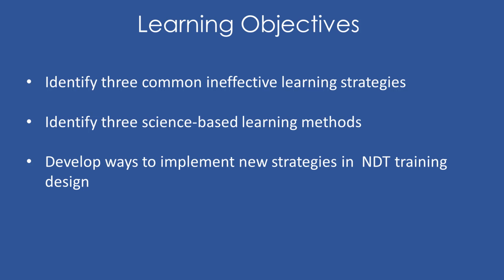Brain-Based Learning Strategies for NDT Instructors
This video is for instructors and students in the neurodiagnostic field interested in learning more abour imporved learning strategies